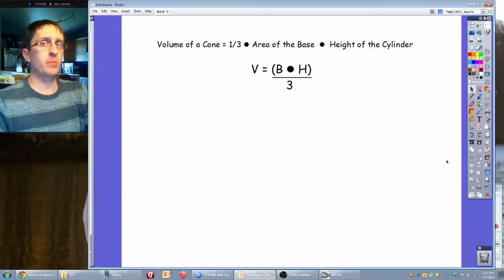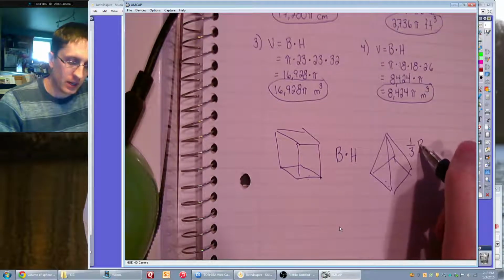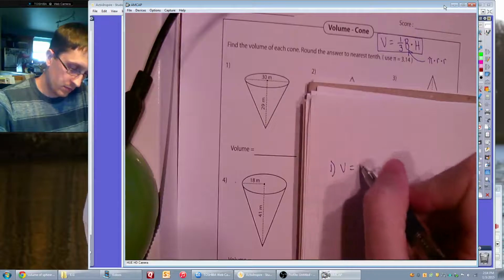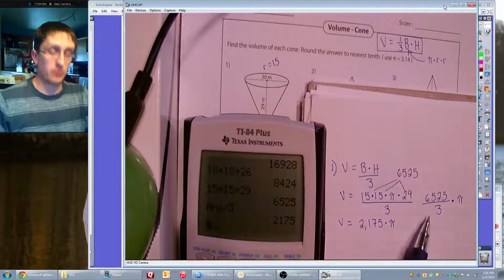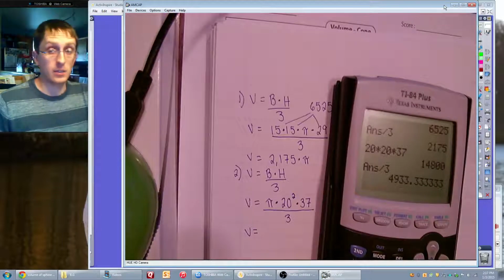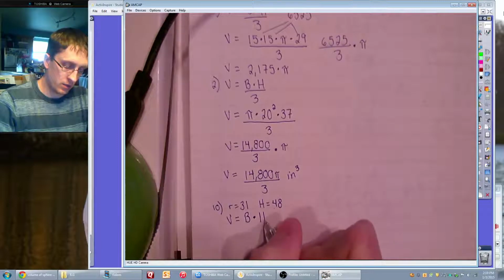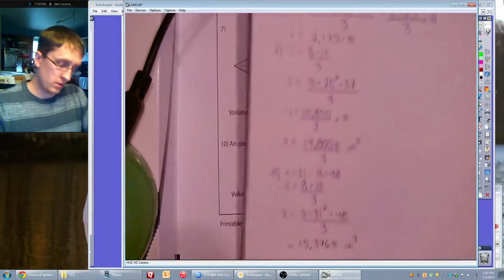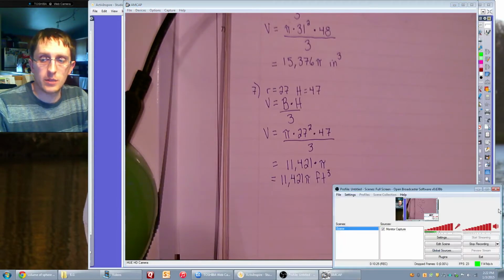8 G 9 Volume of Cone